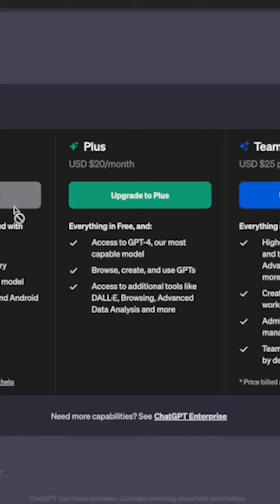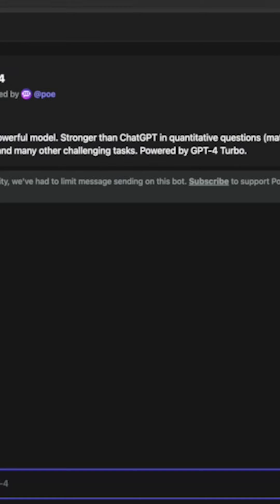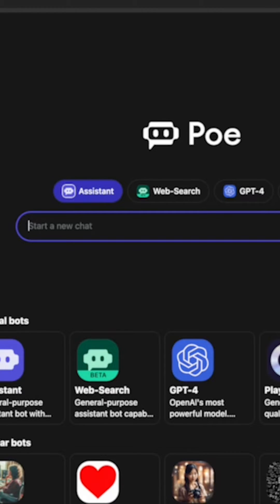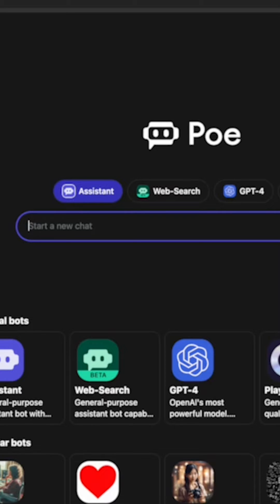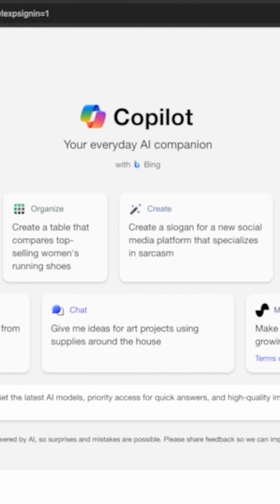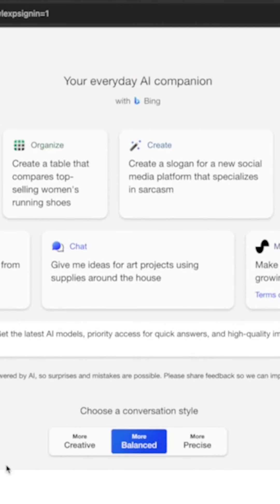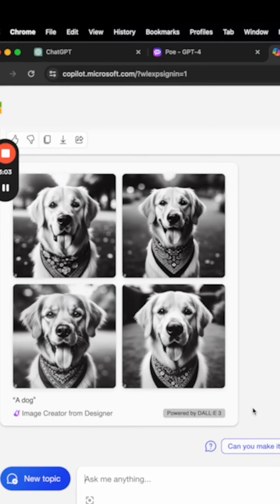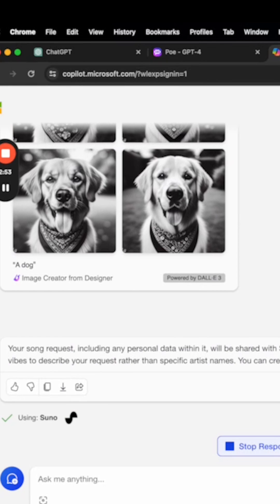Copilot & Poe AI — My favorite alternatives to ChatGPT Plus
The first option is Poe, a chatbot on Quora. By registering for Poe, either through their iOS application or the website, you can engage with GPT-4 without spending a dime. However, keep in mind that non-paying subscribers have a limit on the number of messages.

The second exciting alternative is Microsoft's new Copilot powered by Bing search engine, which has been officially confirmed to run on GPT-4. Signing up for the new Bing grants you free access to GPT-4, and Microsoft emphasizes that this is a completely cost-free option for users. While these methods offer a fantastic opportunity to explore GPT-4 without a subscription, it's important to note that they may not support multi-model capabilities like visual inputs. Copilot though can generate DALLE-3 (DALL·E 3) images and audio/music with the Suno plugin.